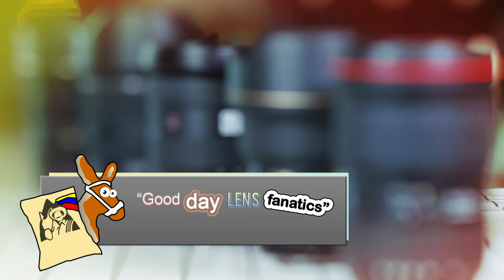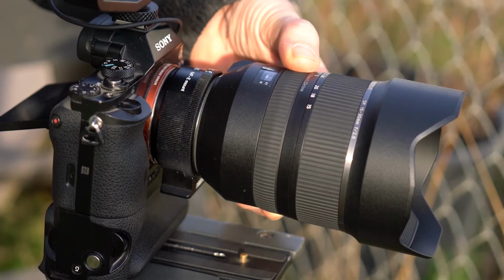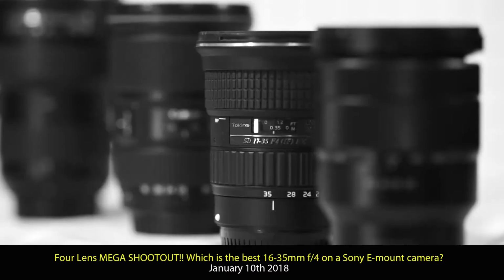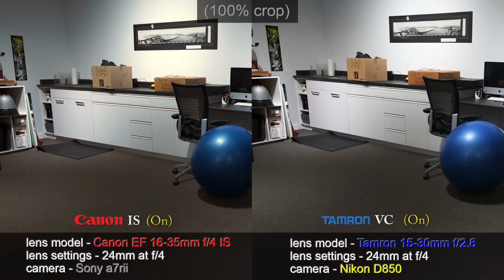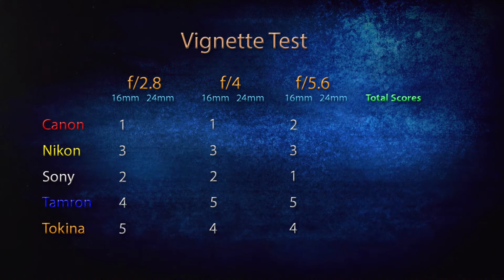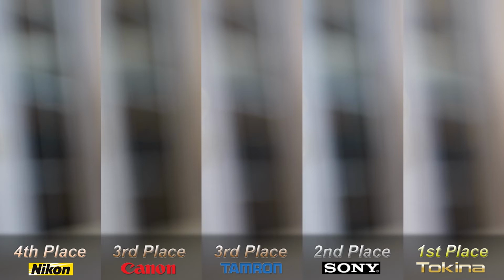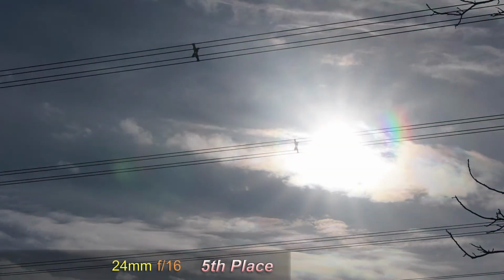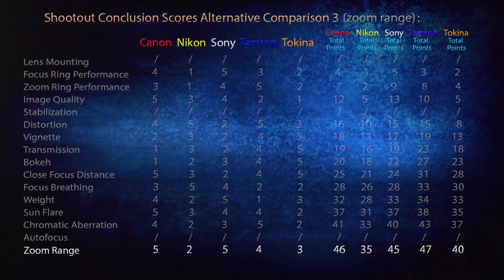Five Lens MEGA SHOOTOUT!! F/2.8 Ultra Wide Zoom Lenses (on a Sony camera).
Canon EF 16-35mm f/2.8 iii vs Nikon 14-24mm f/2.8 vs Sony G Master 16-35mm f/2.8 vs Tamron 15-30mm f/2.8 VC vs Tokina AT-X 16-28mm f/2.8.  Five lenses square off in a battle never seen before.  Can the Sony G-Master mirrorless lens beat these adapted DSLR lenses in a rigorous competition??

Lens Introduction - 0:59
Lens Mounting - 5:14
Focus Ring - 6:03
Zoom Ring - 11:23
Image Quality - Introduction 14:38
Image Quality 16mm - 15:26
Image Quality 24mm - 19:33
Image Quality Conclusion - 22:45
Stabilization - 26:46
Distortion - 29:00
Vignette intro and 16mm - 33:02
Vignette 24mm - 37:18
Vignette Conclusion - 41:20
Light Transmission - 41:54
Bokeh intro then test #1 - 43:15
Bokeh test #2 - 45:16
Bokeh test #3 - 46:48
Bokeh test #4 - 47:40
Close Focus Distance - 48:43
Focus Breathing - 49:33
Weight - 50:51
Sun Flare intro then test #1 - 53:38
Sun Flare test 2 - 55:13
Chromatic Aberration intro then test #1 - 57:04
Chromatic Aberration test #2 - 58:47
Autofocus (N/A) - 59:39
Conclusion - Primary Shootout Conclusion (the base method) - 1:00:21
Conclusion - Alternative Comparison #1 (optical stabilization)- 1:02:38
Conclusion - Alternative Comparison #2 (autofocus) - 1:03:15
Conclusion - Alternative Comparison #3 (zoom range) - 1:04:12
My Pick (the lense i would buy) - 1:05:10

Note that, the primary criteria for the lenses in this video are four things:
1. The lenses must have a maximum aperture of f/2.8.
2. They must all be in the ultra wide angle zoom catagory.
3. They must all be current on the market as of the date of this this video.
4. And they will all be tested on Sony E-mount cameras (a7rii and a7s) exclusively (but there will actually be one exception).

Non criteria for this video consists of price, matching maximum focal ranges, native mount vs adapters, types of adapters, and mirrorless lenses vs DSLR lenses.

This presentation comes from the vantage point of videography, and has the benefit of the Sony E mount camera system in mind.  While DSLR lenses were not designed for the mirrorless camera, and certainly could be tested on their respective Canon and Nikon bodies, this video is not a multi systems (camera) based approach to appraise the competence of these lenses, rather it is a singular one in order to exhibit the results obtained from the Sony E mount system only.

Chapter selections are available in the video description below, so you could just skip ahead to whatever test you want.

All corrective tools in post, such as custom lens profiles, Literoom, or anything like that, are excluded from consideration because they are distinct from the lenses themselves.  We are just looking at the out of the box, mechanical performance of these lenses only, with no outside help.

I do not ever attempt the so-called test category of build quality as many others do, because i believe that the truth of a lens' build quality and workmanship are contained primarily on the inside of the lens, not on the outside.  To see it, this requires the skill of a technician to dismantle the lens, a skill that i don't have and therefore would never attempt it.  Neither could this ever be performed on a rental lens anyways.

I do not talk about certain lens specifications, such as number of elements and groups, number of iris blades, type of coating on the lens, ect.  These kinds of details are not empirically derived from real world testing, they are just general and simple facts that are always listed on the manufacturers
websites.

Nobody reviewed this video prior to publishing, nor do i make money off this video (quite the opposite, i spent a lot) as of the date of publishing.  I am merely an independent enthusiast, so negative criticism is rarely taken seriously, especially when they are rude or ignorant of what they are talking about.  Otherwise i am happy to embrace positive criticism that is respectful and intelligent, and i have been doing so.